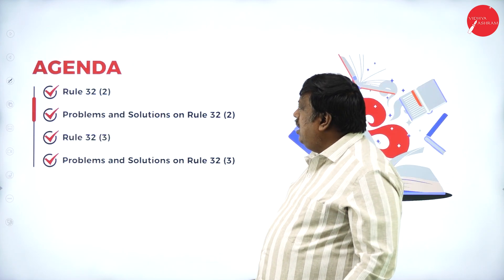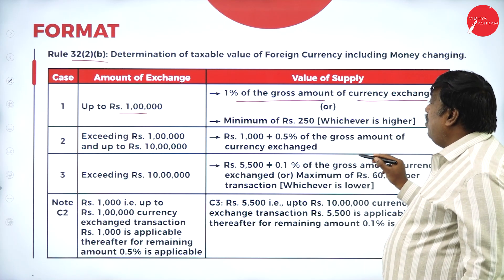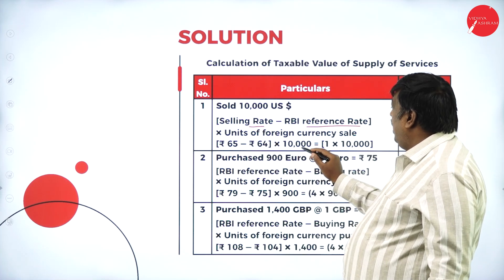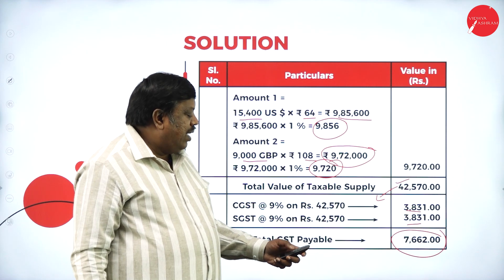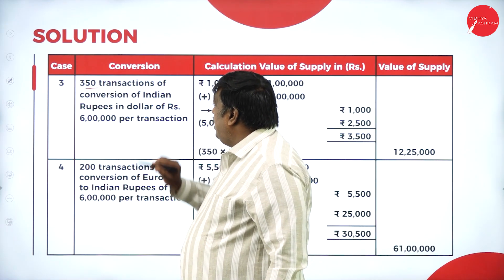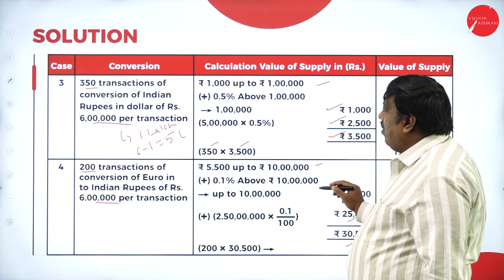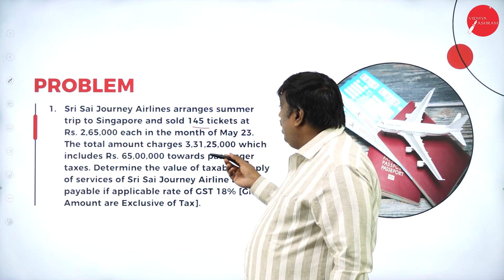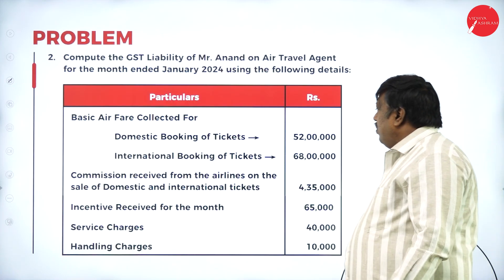DAY 12 | GOODS&SERVICES TAX |VI SEM | B.BA | NEP| TIME PLACE AND VALUE OF SUPPLY | L6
Course : B.BA
Semester : VI SEM
Subject : GOODS AND SERVICES TAX
Chapter Name : TIME PLACE AND VALUE OF SUPPLY
Lecture : 6